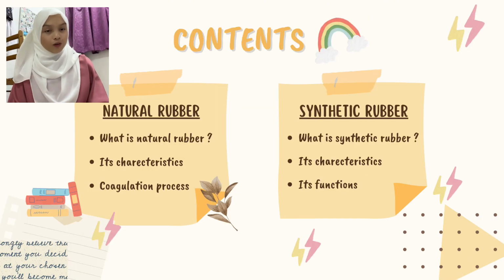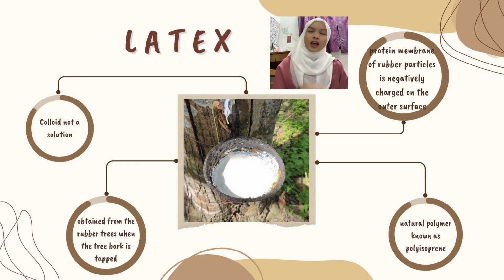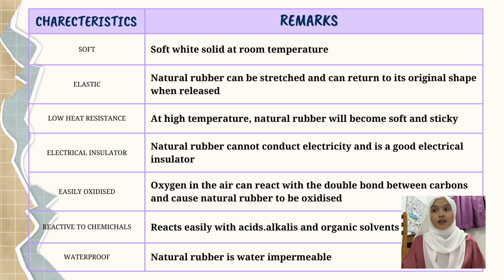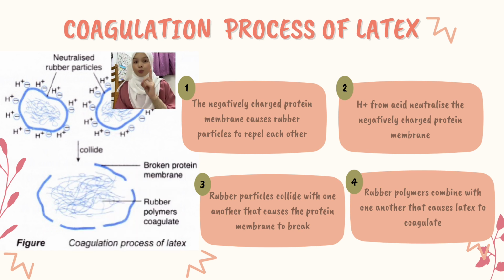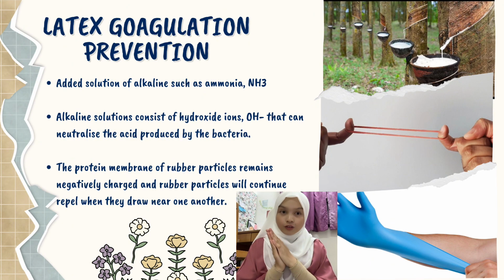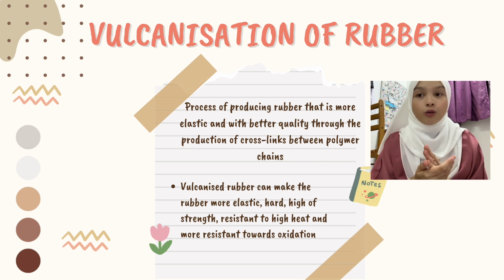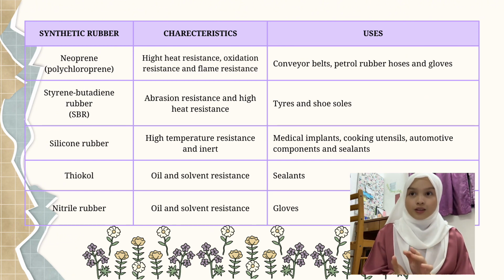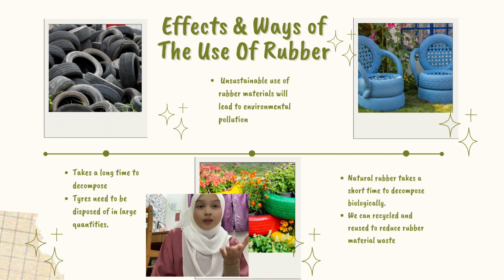VIDEO PRESENTATION CHM131 : NATURAL & SYNTHETIC RUBBER